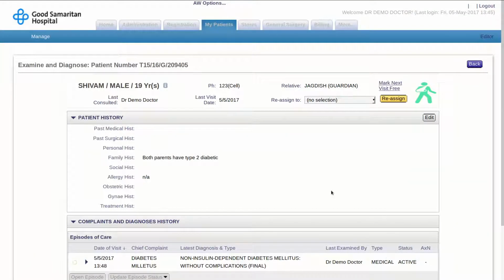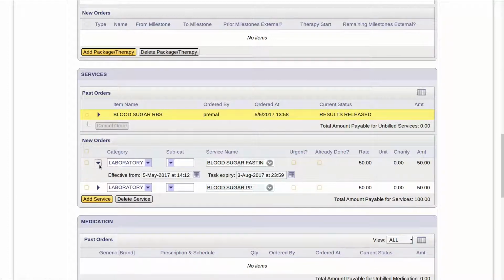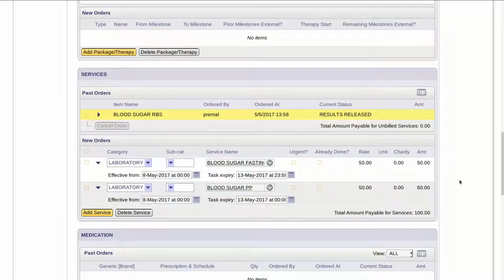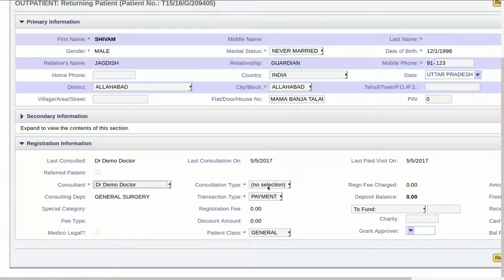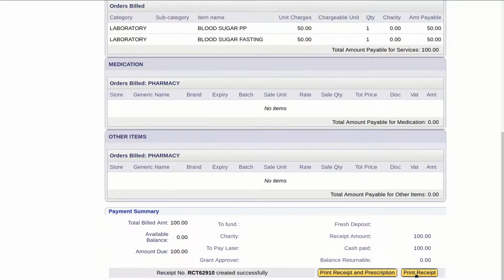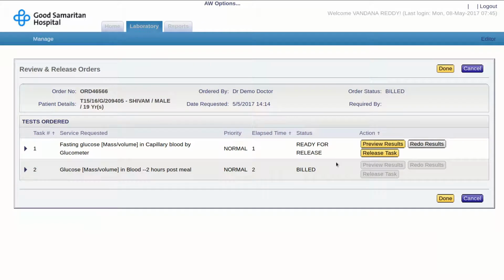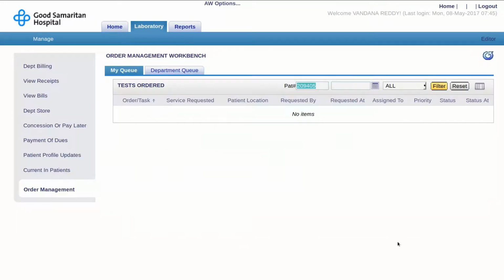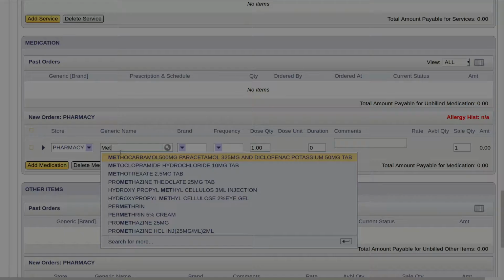How-to: Order Services for a Future Date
This video demonstrates how future dated orders can be scheduled in the system. The example of a patient being treated for diabetes is used to demonstrate a real-life scenario.